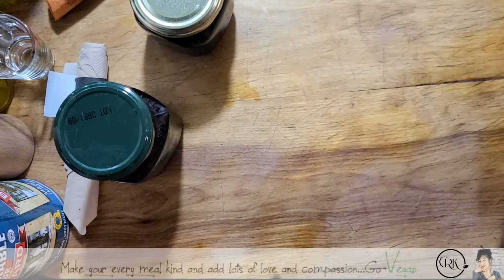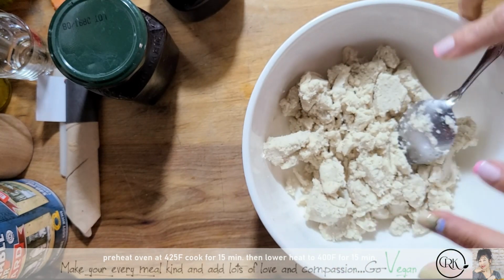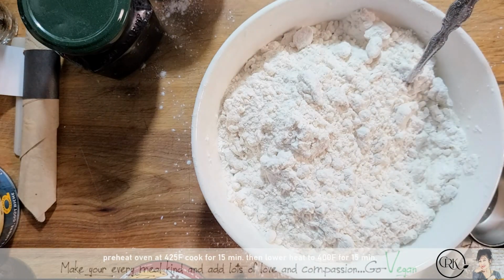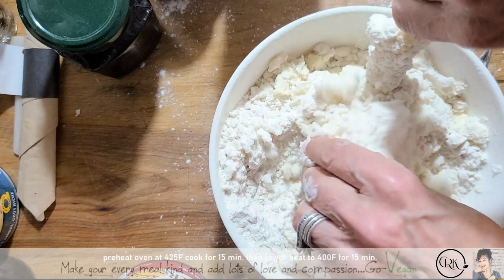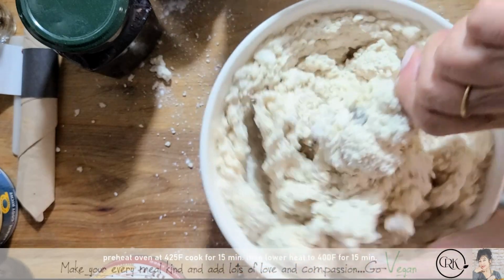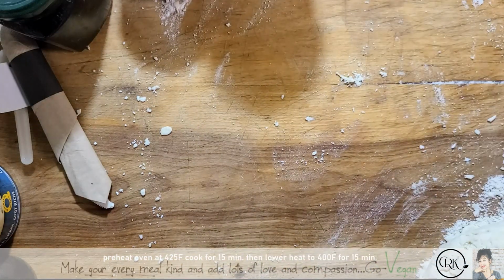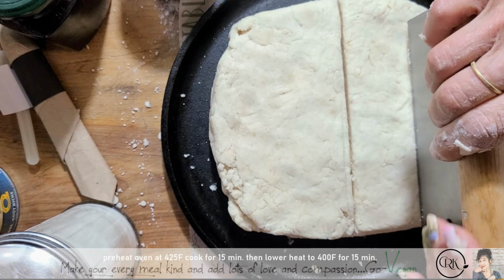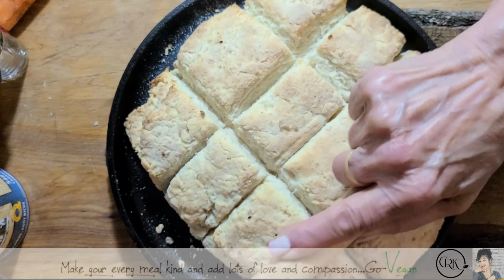UTILIZING MILK PULP TO MAKE VEGAN SCONES - BREAKFAST BREAD - ZERO WASTE | Connie's RAWsome kitchen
IF YOU'RE INTERESTED IN SOME COOL DELI PAPER FOR YOUR FOOD AND PREPPING FOOD HERE'S THE

MONTREAL, QUE.
H4B-3A5 CANADA
DELI PAPER...